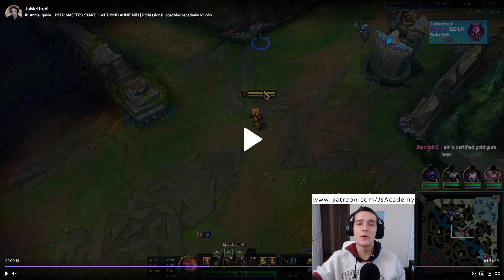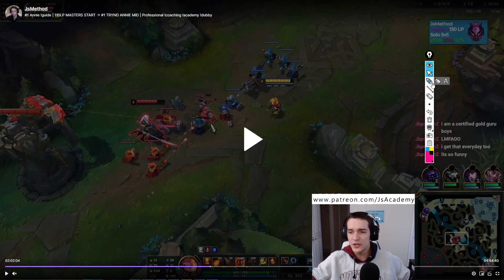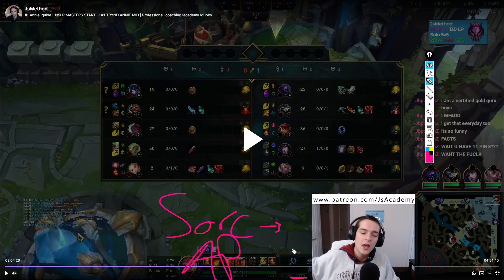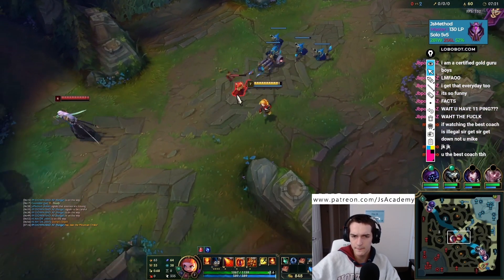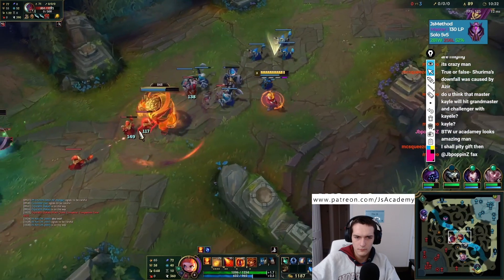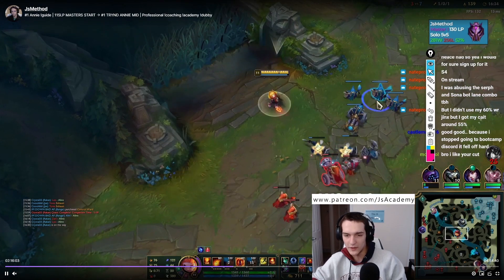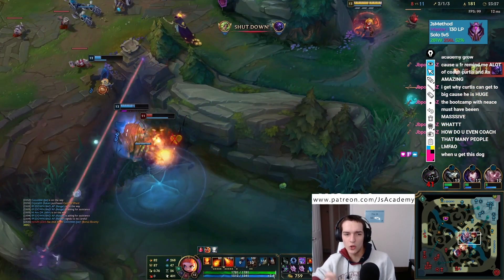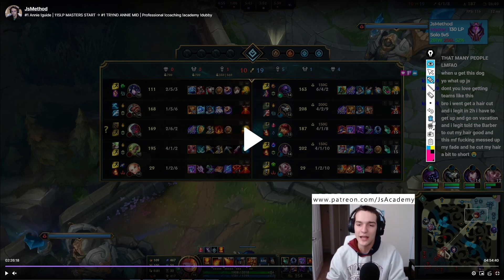Annie Vs Yone - Commentated Match Up Guide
League of Legends Season 12 Annie gameplay with match up guide commentary.

Feeling generous?

EXTENSIVE TRYND AND GAREN MID GUIDES, OTHER MATCH UP GUIDES, MORE FULL GAME PLAY
► Coming Soon!

About this game:

What elo was this game? Masters

I am Currently Partnered with Dubby! If you are interested in a CLEAN GAMER ENERGY DRINK, check out Dubby!